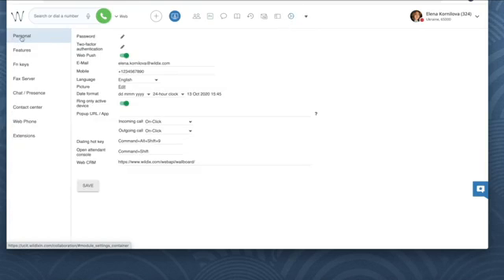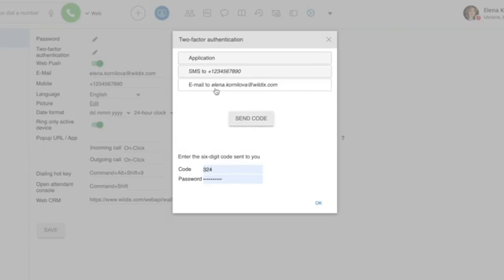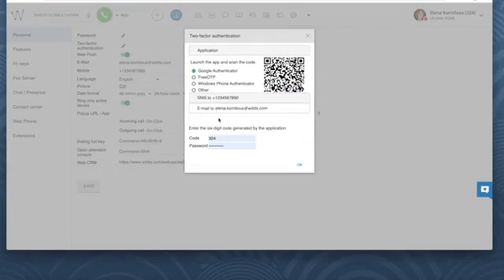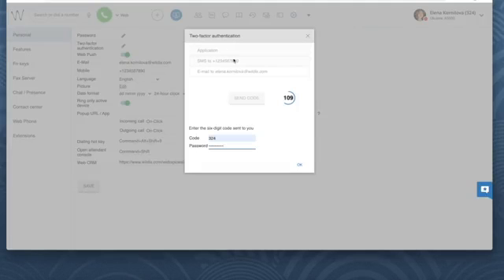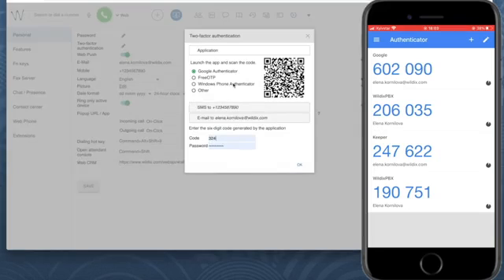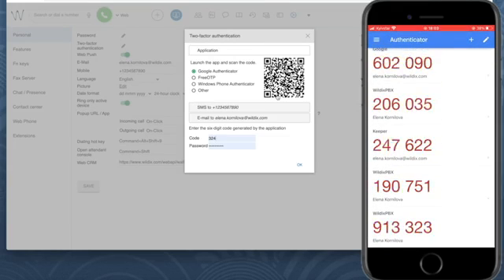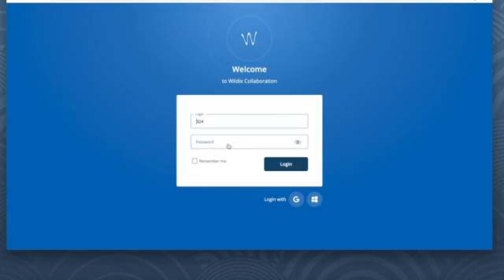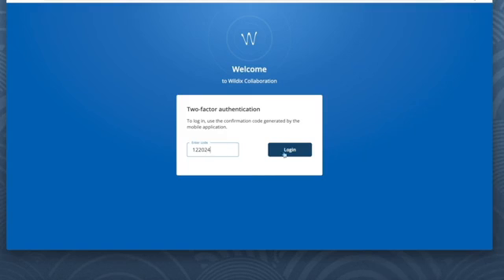Wildix Collaboration Tutorials - Two Factor Authentication